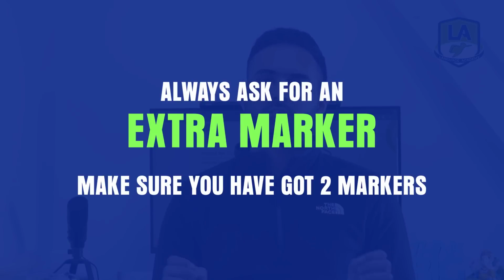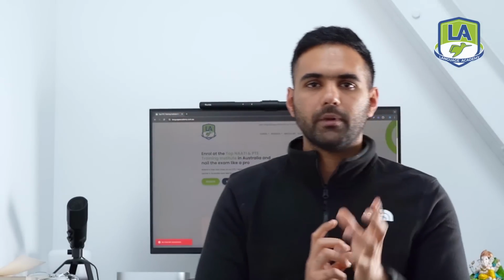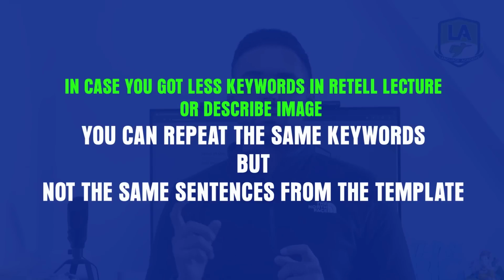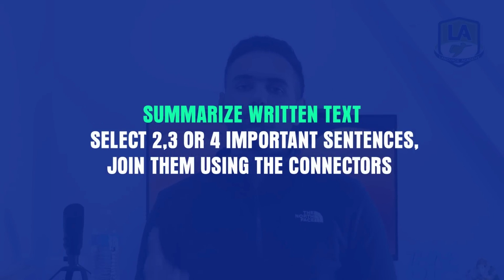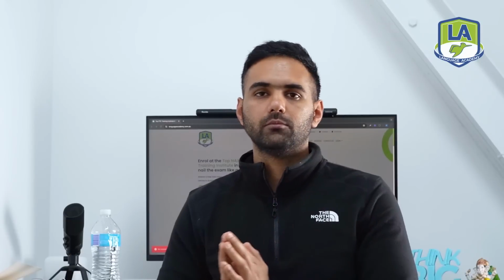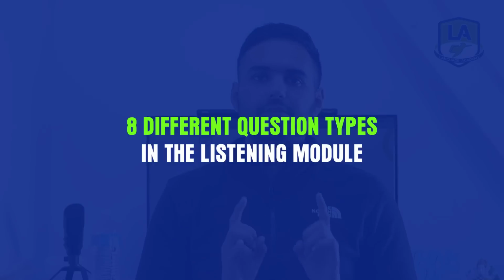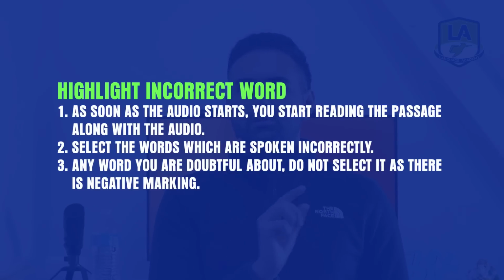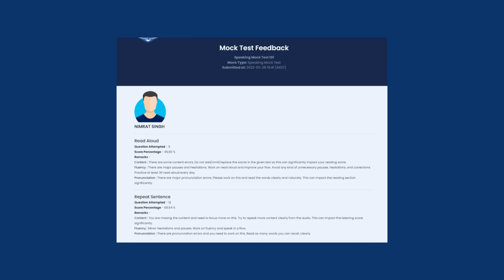PTE Survival Guide: Last-Minute Tips for Test Day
In this video, our PTE | NAATI Expert, Varun Dhawan, shares all Tips, Tricks & Strategies you must know before you take your PTE Test. All important tasks, marking criteria, do's and don'ts are shared which will definitely help you get your desired score in first attempt. Make sure, you watch the video till the end and if you follow these tips, you will crack your exam with ease. We wish you the very best.

Timestamps:
00:00 Introduction
00:38 PTE Speaking Module Marking Criteria
04:00 Read Aloud Tips
06:15 Repeat Sentence Tips
08:15 Describe Image & Retell Lecture Tips & Templates
10:43 Answer Short Question Tips
12:18 PTE Writing Module Marking Criteria
13:04 Summarize Written Text Tips
13:28 Essay Tips & Template
17:25 PTE Reading Module Marking Criteria
18:00 Reading and Writing Blanks Tips
20:13 MCQ Multiple Answers Tips
20:43 Reorder Paragraph Tips
21:08 Reading Fill in the Blanks Tips
22:06 MCQ Single Answer Tips
24:19 PTE Listening Module Marking Criteria
25:22 Summarize Spoken Text Tips
26:44 Listening Fill in the Blanks Tips
28:13 Highlight Incorrect Word Tips
29:29 Write From Dictation Tips
33:16 Free PTE Scored Mock Tests (Extensive & Full Mock Test)
34:57 Practice Plan

To take a Free full scored mock test, register